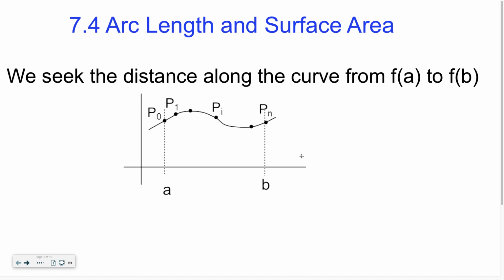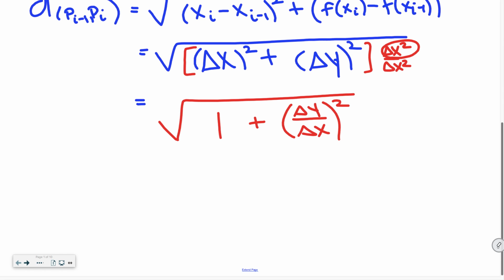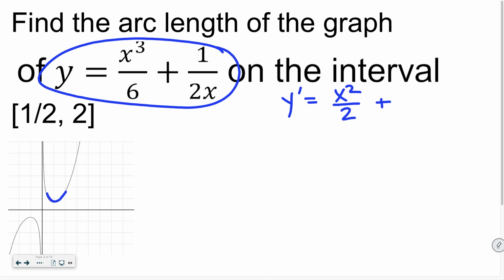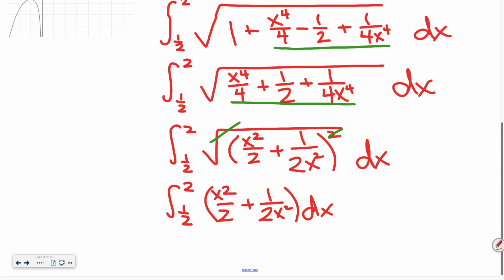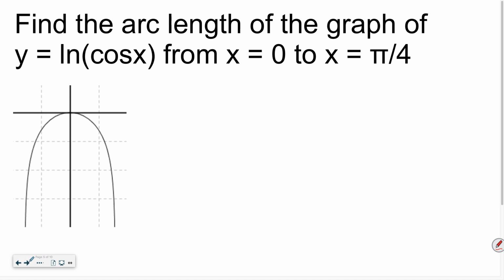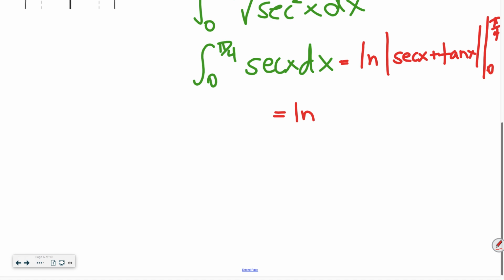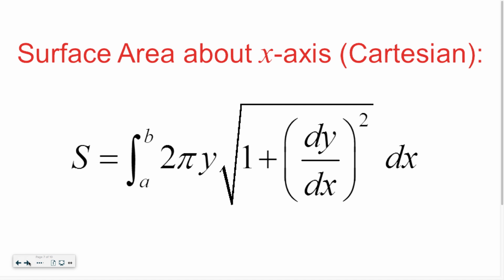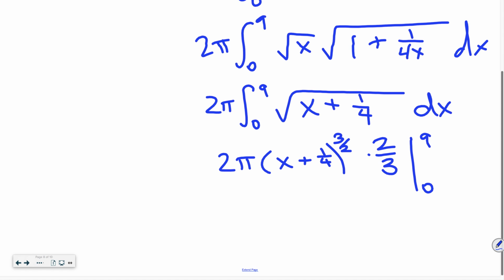7.4 (9/25/18) AP Calc BC